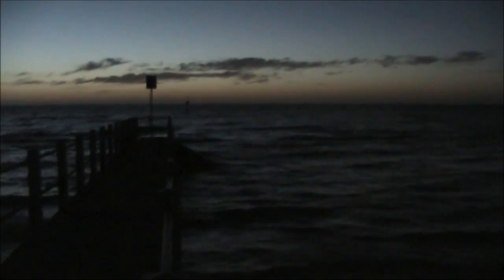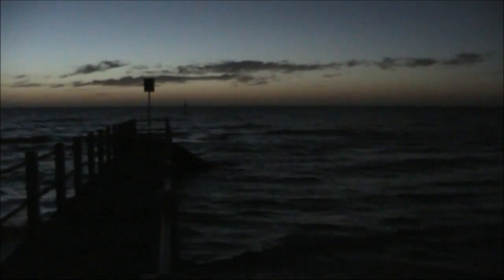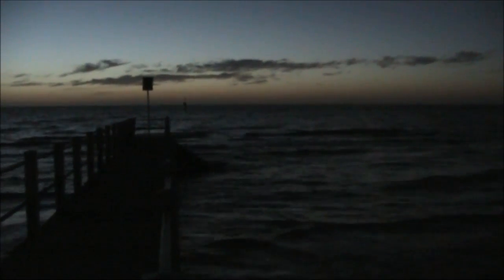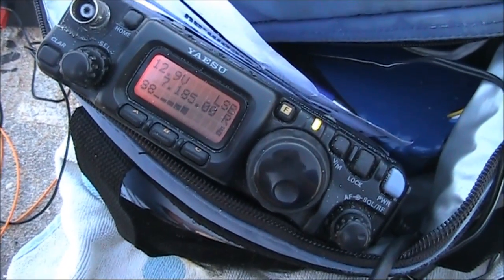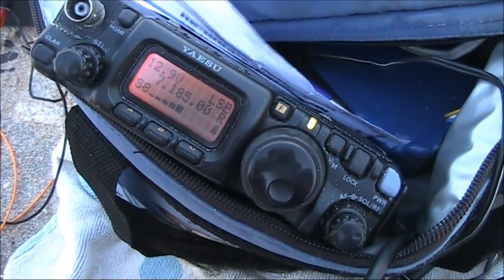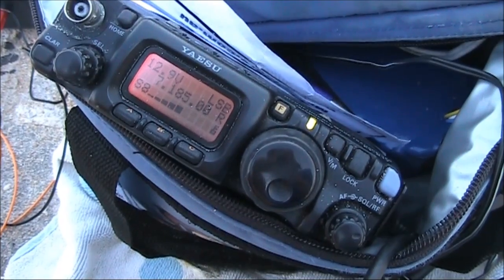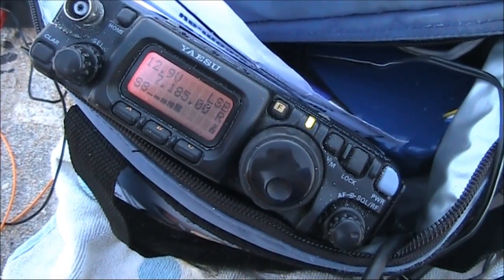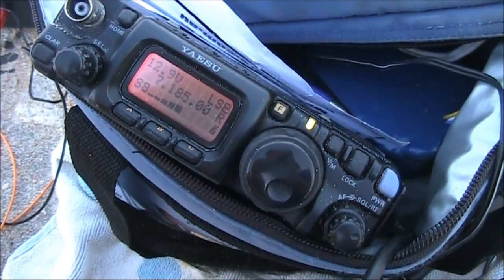Kite antenna 7 MHz QRP DX contact with JA1NUT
A 7 MHz CW contact with JA1NUT.  Using 5 watts to a half wave vertical wire held up by a kite.